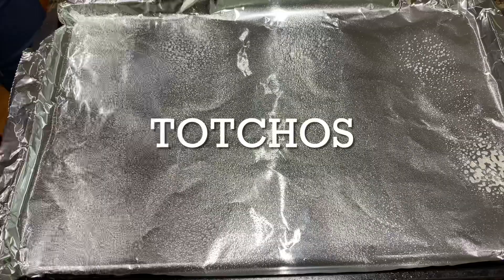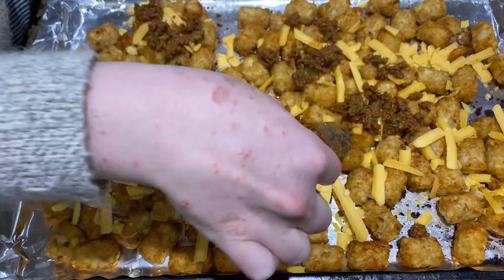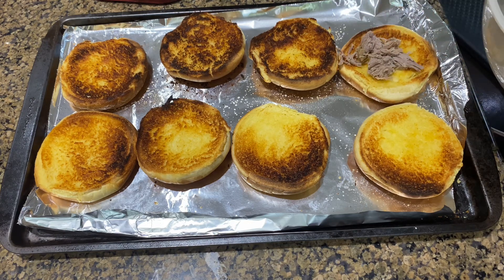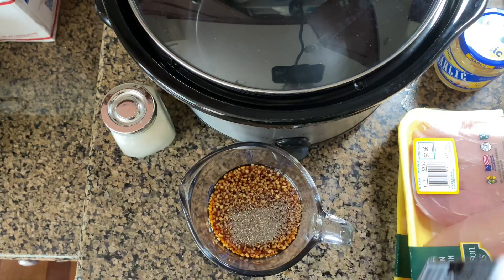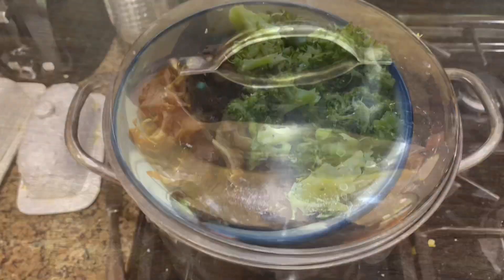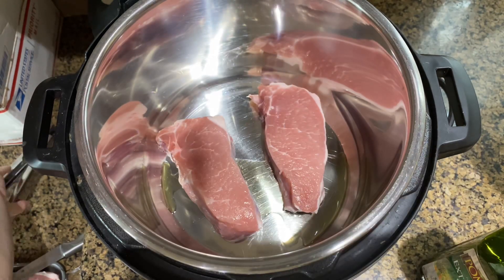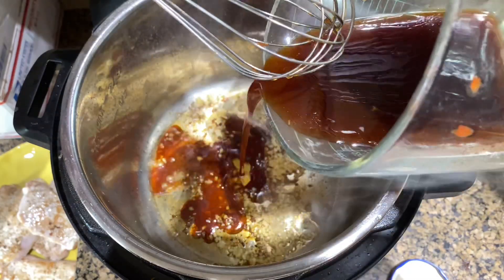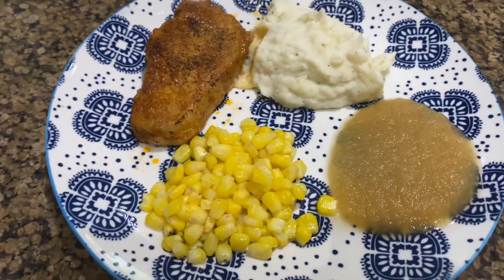QUICK DINNER RECIPES | Easy Recipes for Dinner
EASY DINNER RECIPES | WHATS FOR DINNER | EASY DINNER IDEAS FOR FAMILY

Hey friends! Today, I'm showing you some easy dinner recipes for family meals. They are quick dinner recipes that come together fast. They are also so tasty! Definitely let me know if you try any of these out for yourself. Thanks for being here friend!

Instant Pot Duo
KitchenAid Food Chopper
Counter Scraper
Glass Bowls